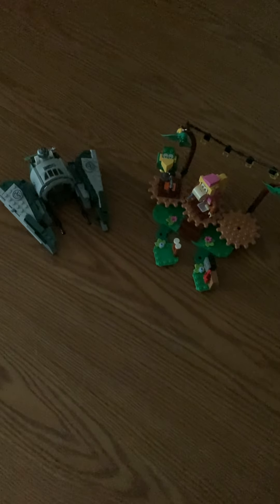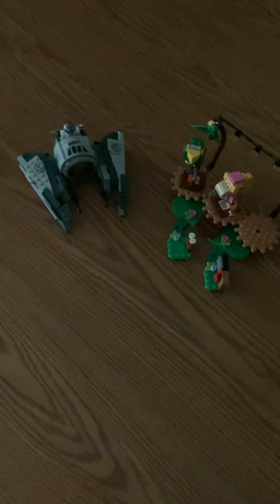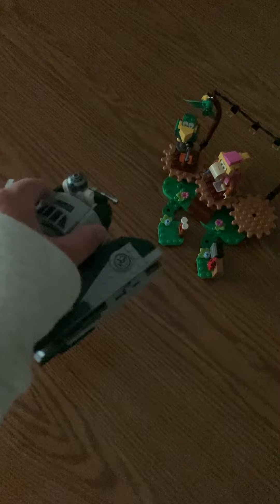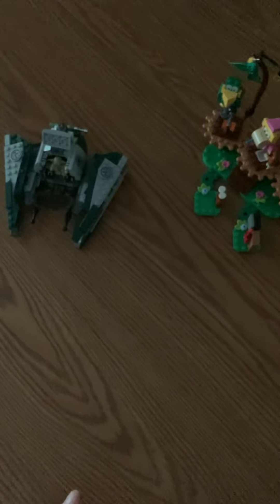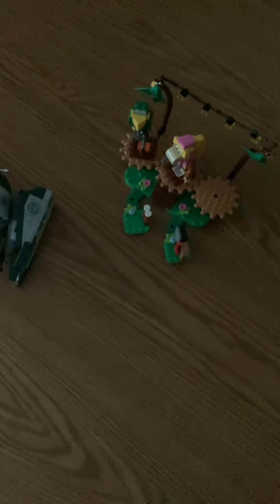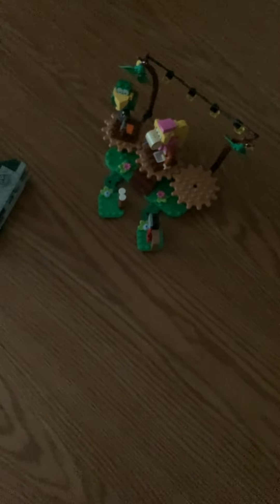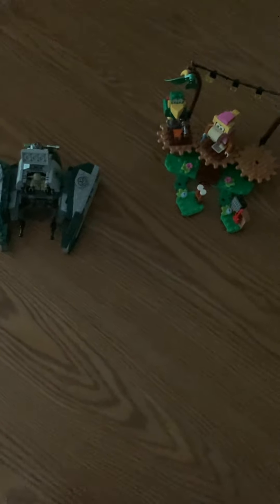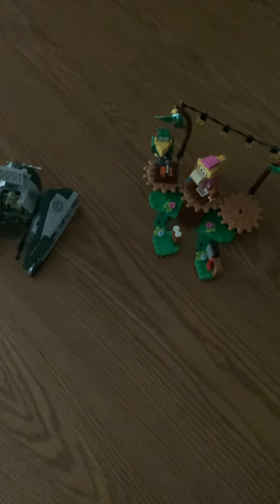Lego Taco Tuesday with Falafel92: New Sets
Bought and built Yoda’s Starfighter and Dixie Kong’s Jungle Jam

Two small sets with some good but some issues too

Still fun sets to build